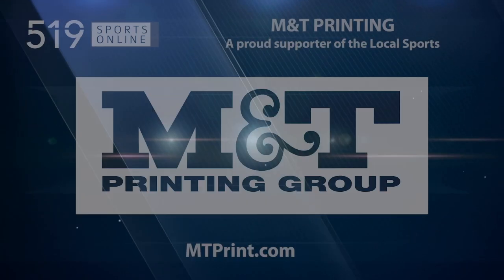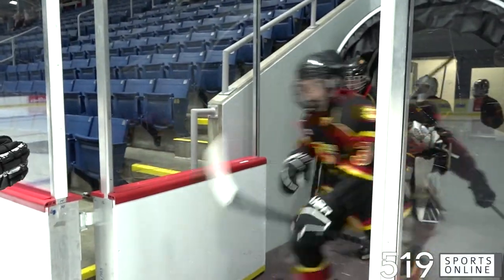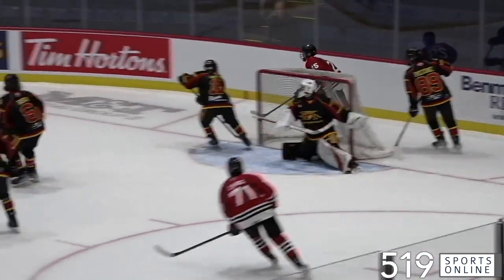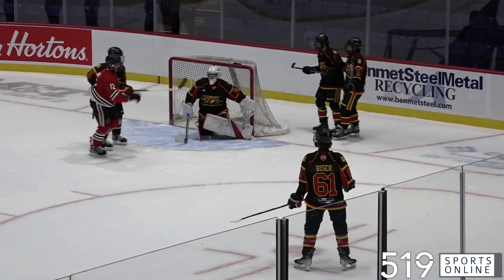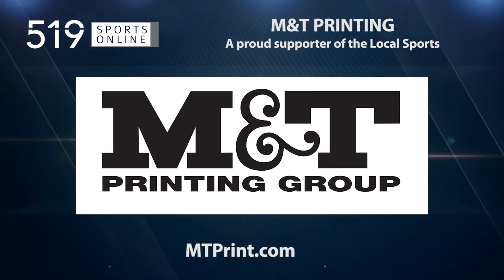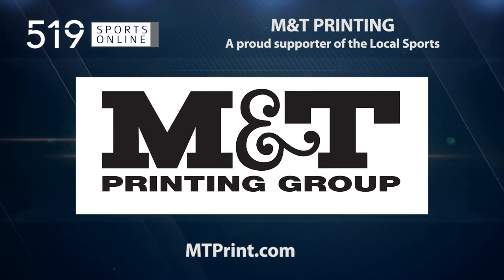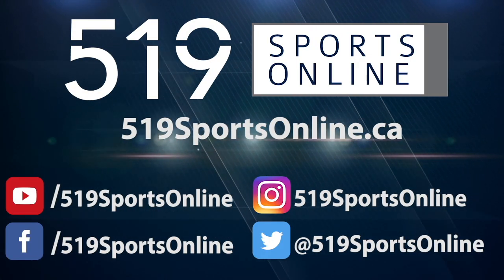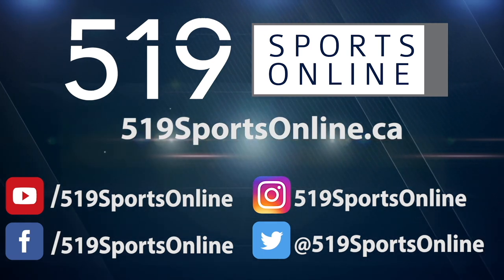U16 Preseason Hockey - Cambridge Hawks vs Guelph Jr. Gryphons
Highlights from Tuesday September 27th between the Hawks and Jr. Gryphons at the Sleeman Centre.

This video is presented by M&T Printing, a proud supporter of local sports.